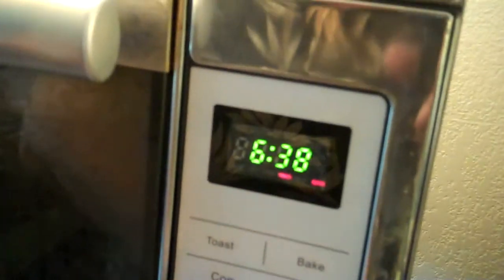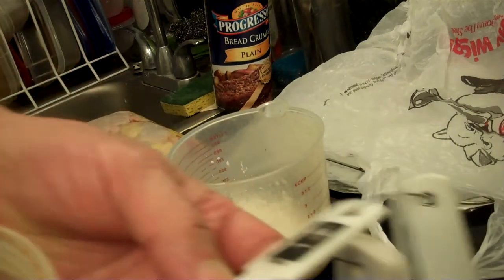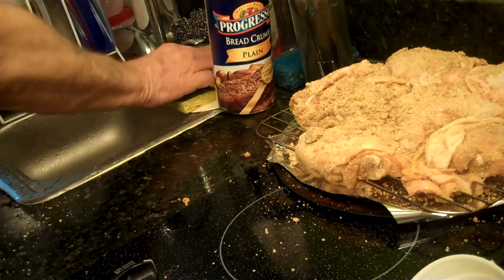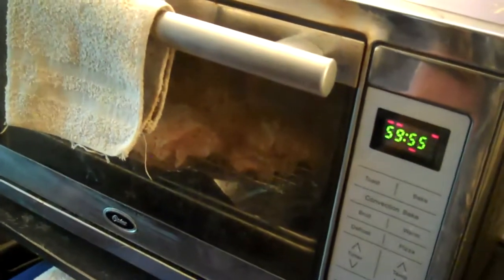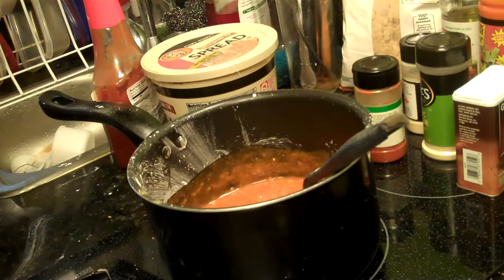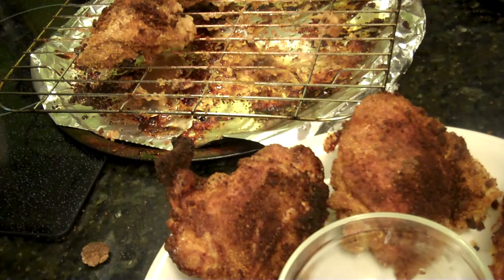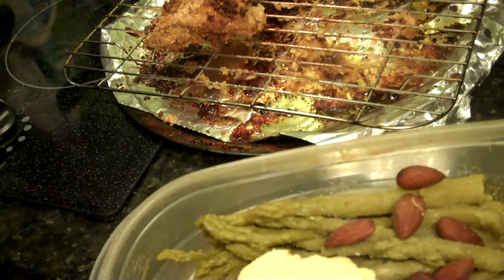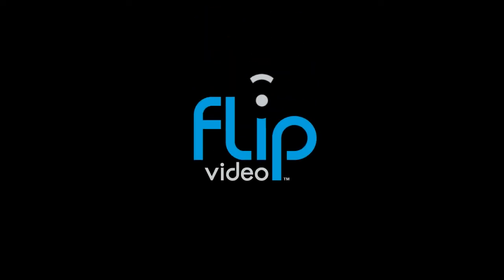I did it my way. Hot Wings / thighs. First time making this .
They say to enjoy a happy and satisfying retirement, it is important to have a pleasant past time to keep one's mind active; I've decided that I will endeavor passionately to bore yawl to tears. I dedicate this brief film to that idea.Watch this at "full screen".